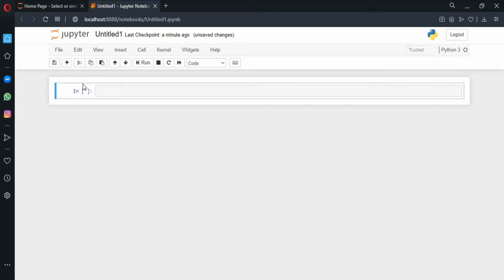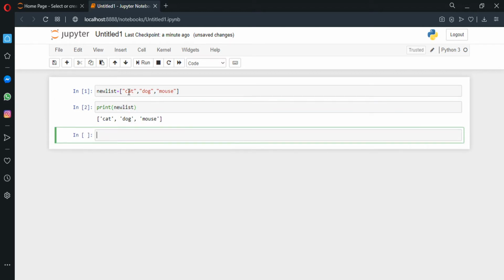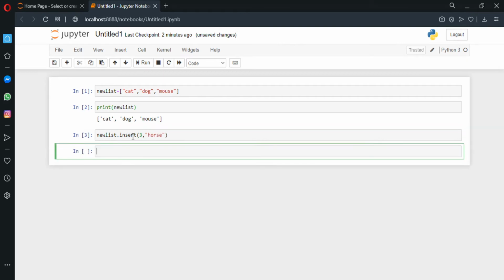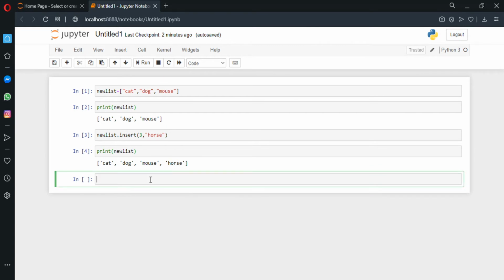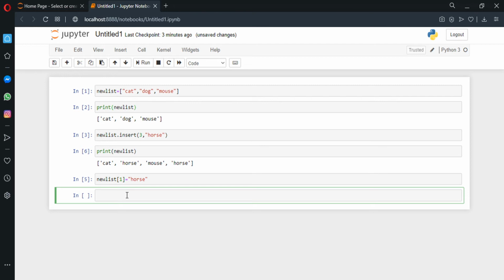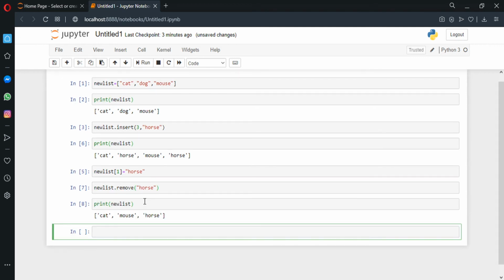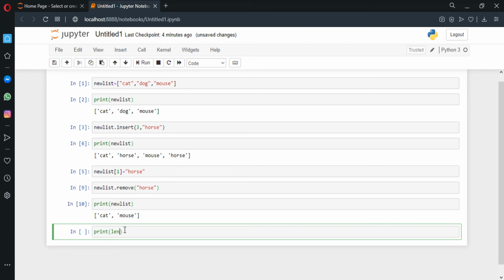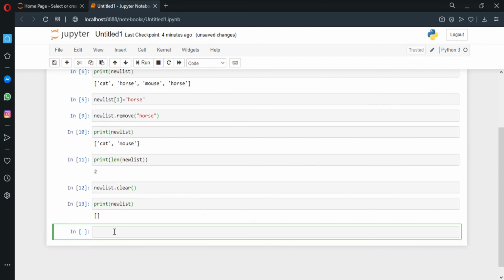Python #8 How to create a list in Python? [G&G] [ENG] The Complete Python Course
In this video, I will show how to create a list and how to use it.